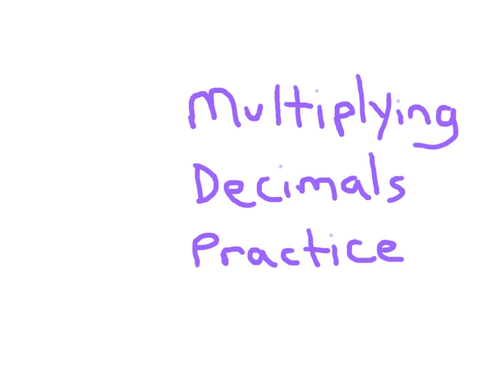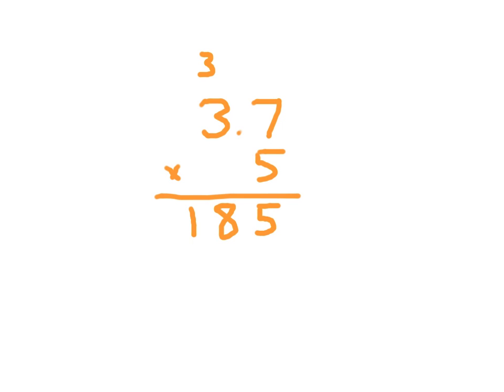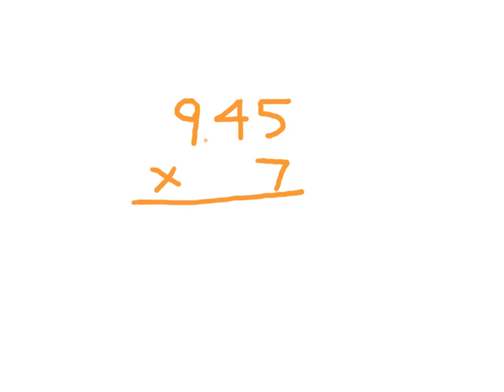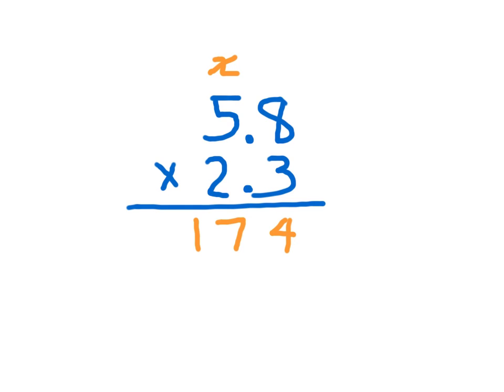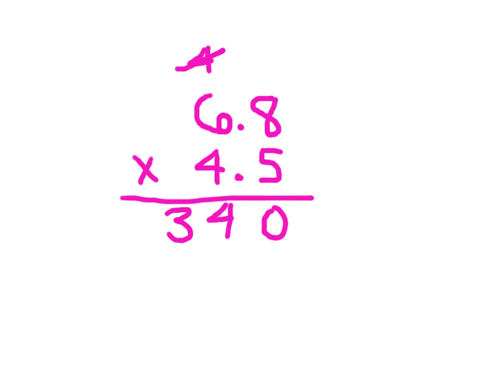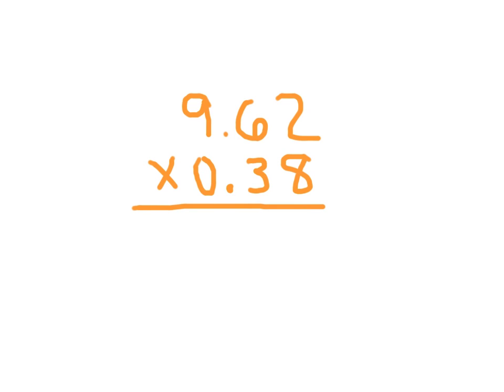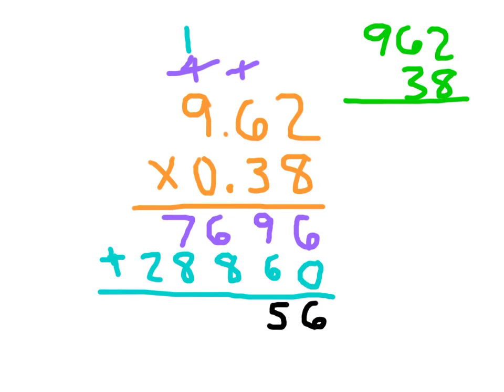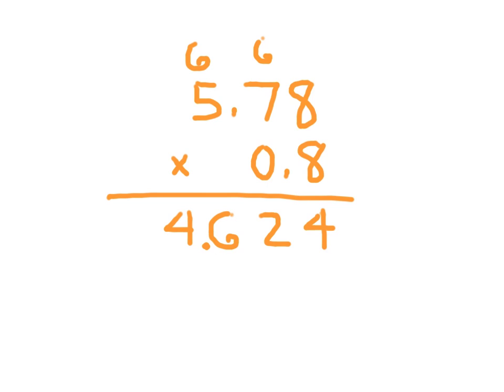Multiplying Decimals Practice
Practice multiplying decimals. Sample problems include problems similiar to 5.2 x 3.7 =